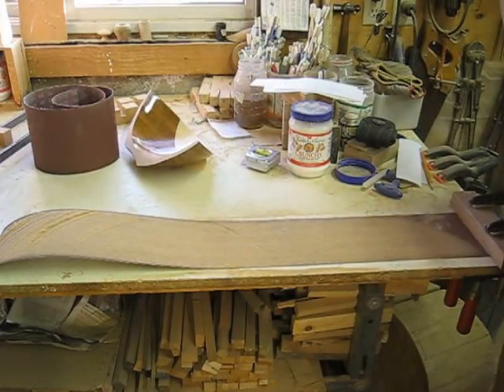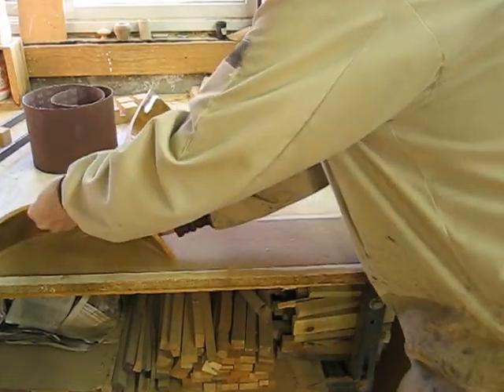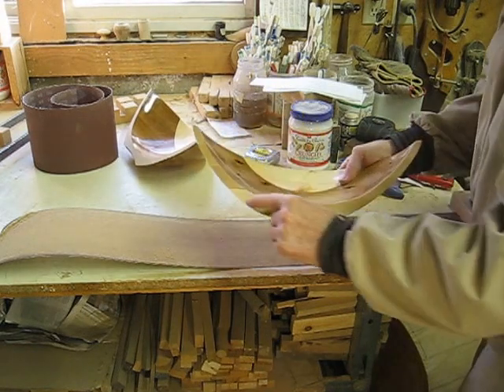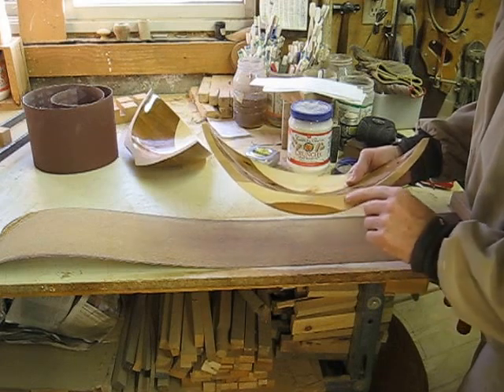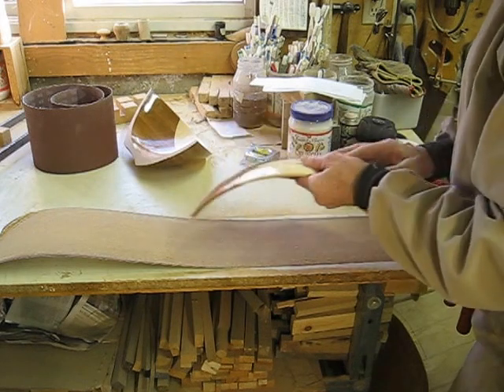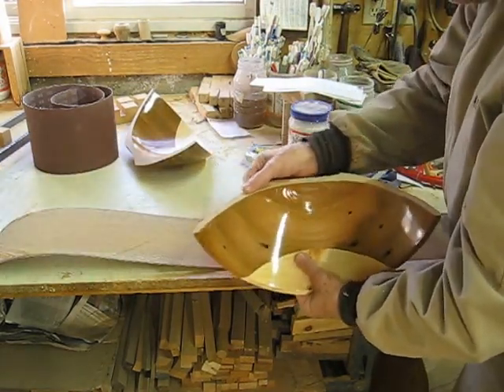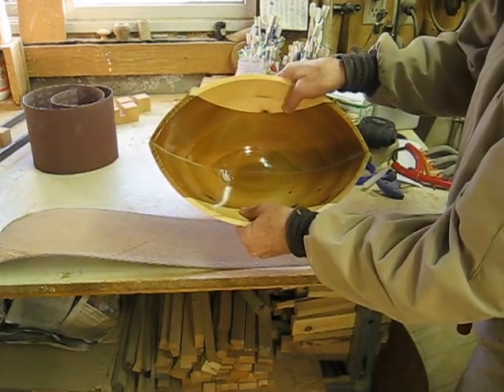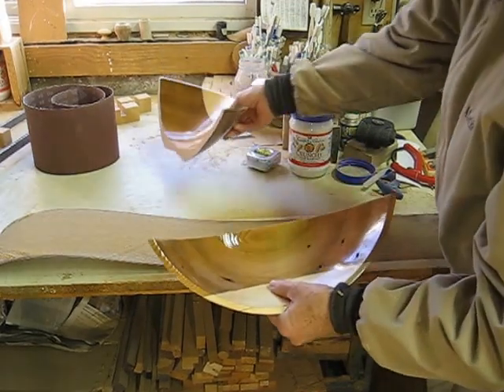Stylized Canoe Video 8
Sanding the two halves.

A complete list of the videos in the series can be found